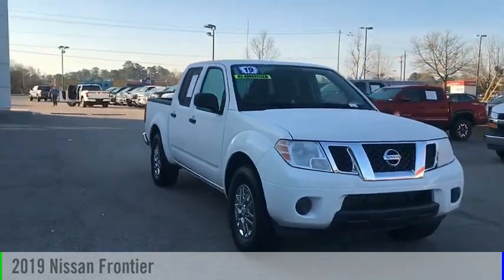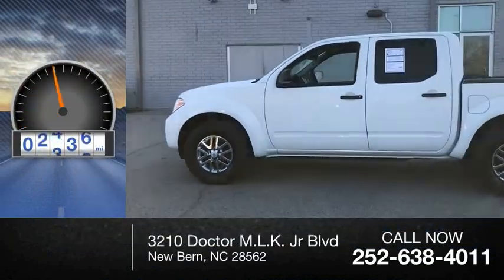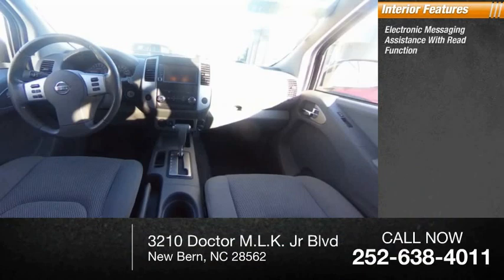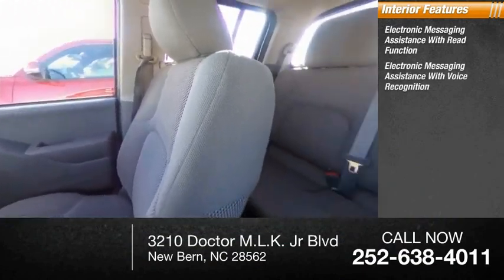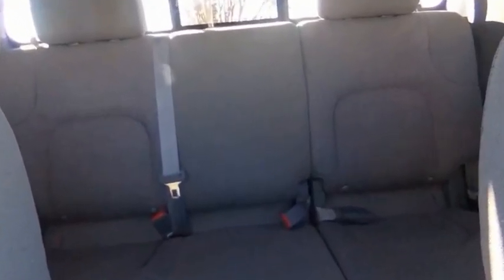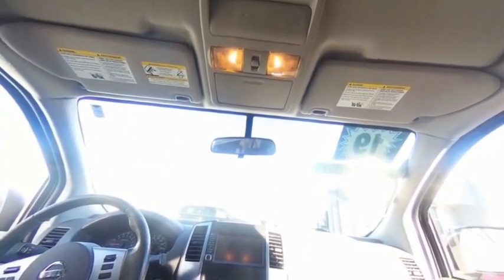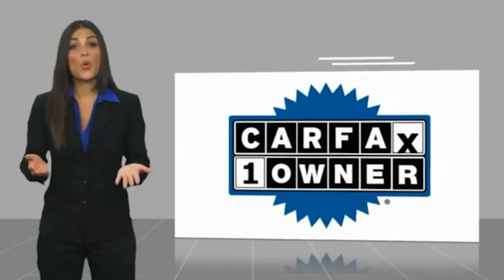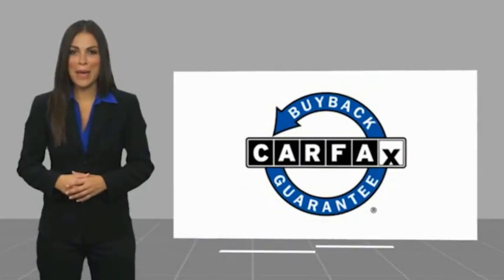2019 Nissan Frontier New Bern NC P7415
2019 Nissan Frontier SV

Cella Ford
3210 Doctor M.L.K. Jr Blvd

This vehicle is a 2019 Nissan Frontier SV Crew Cab, with a 4.0 Liter 6 Cylinder engine and Fuel Injection. It has 57,837 miles driven and a 4 out of 5 stars crash test rating. The exterior color is Glacier White, while the interior color is Steel. It has an AutoCheck history available and fuel economy of 16 in the city and 22 on the highway. This car is an excellent choice for those looking for a reliable motorcar with a modern look and feel.